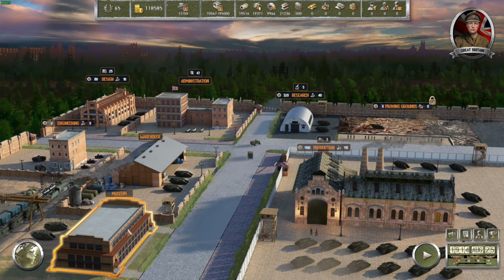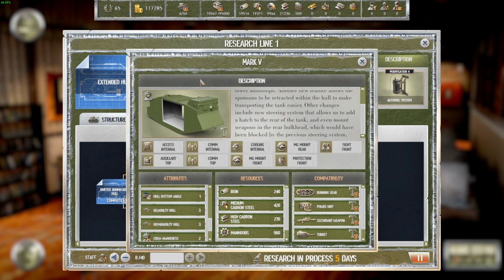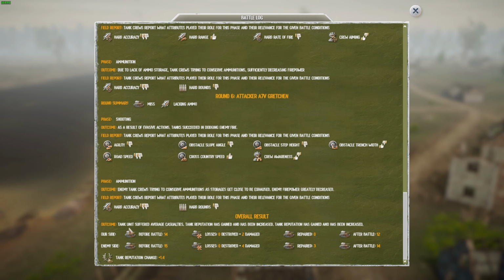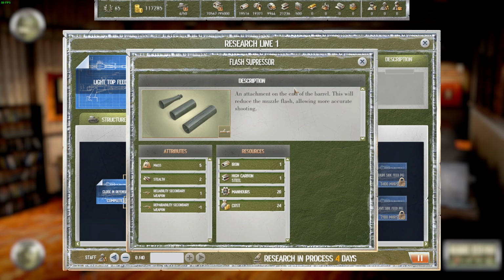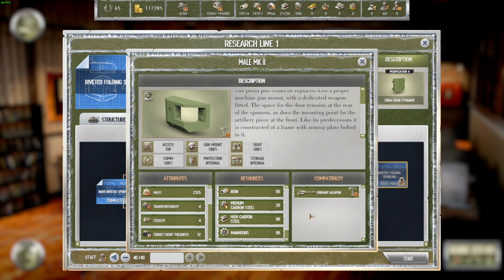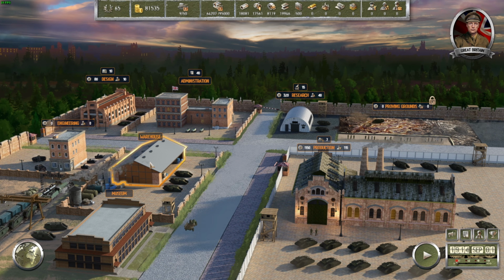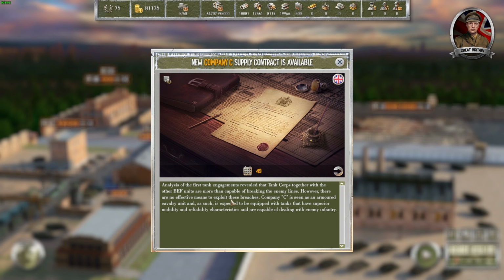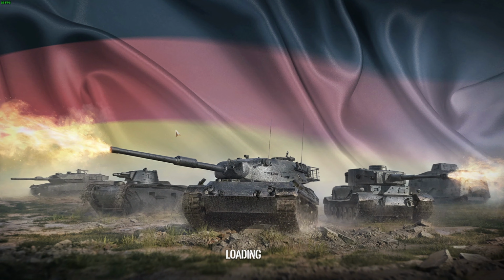Hit The Target !! EP 4 / Arms trade Tycoon Tanks Gameplay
time to engineer, design and throw into battle our own tanks , facing much competition , can we out compete them ? How will our tanks hold up in combat !

Use THIS LINK to get games for cheaper than steam :)